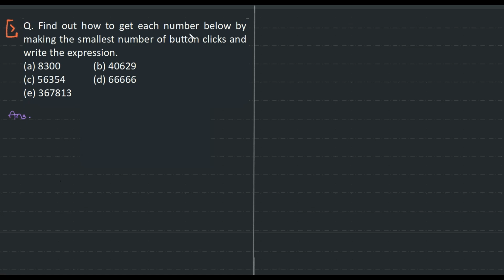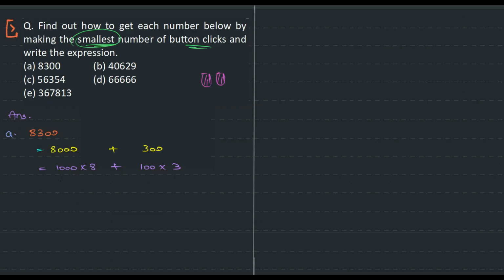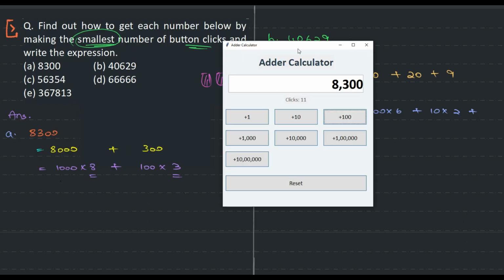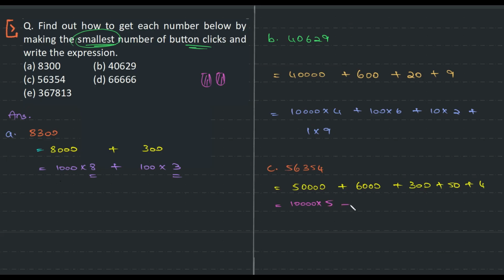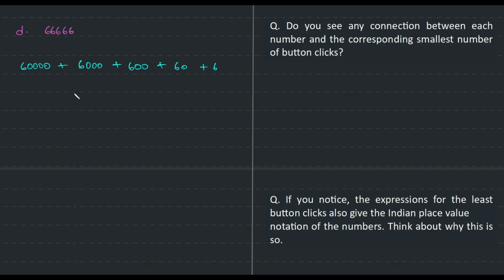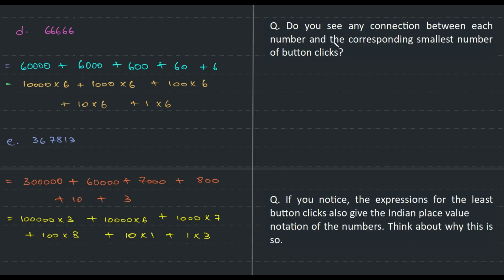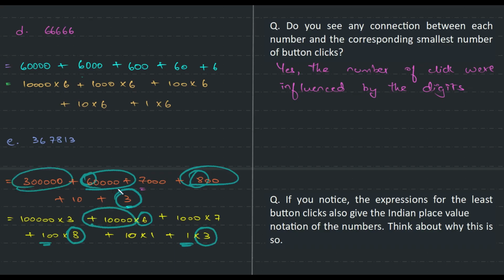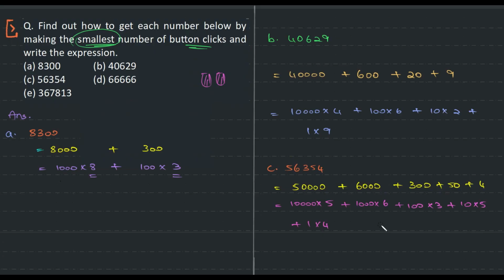01 F4 Q1